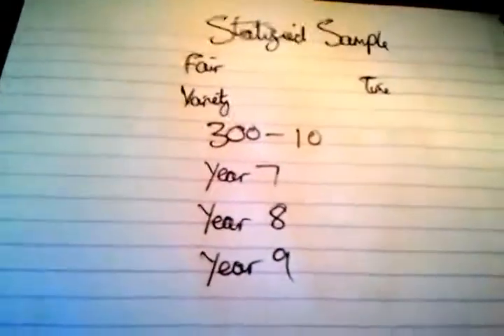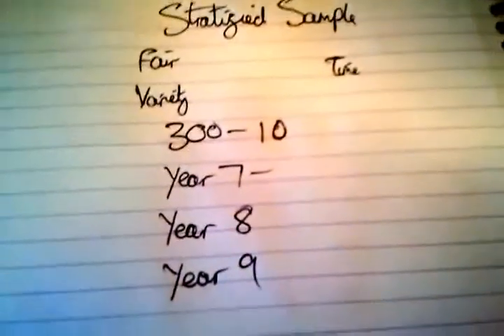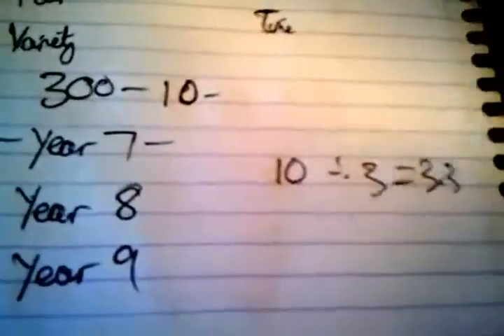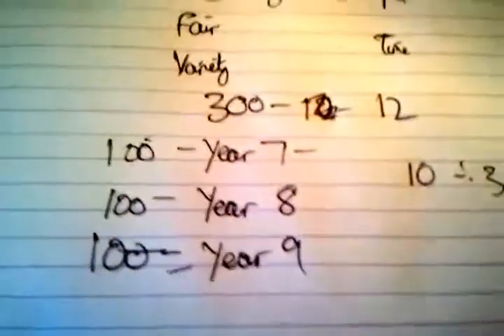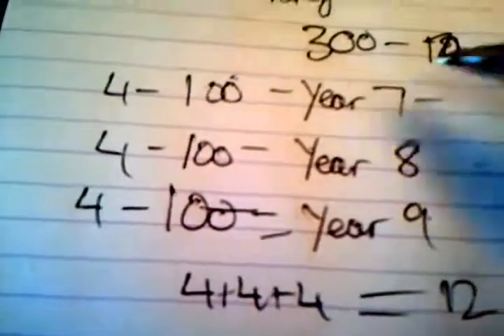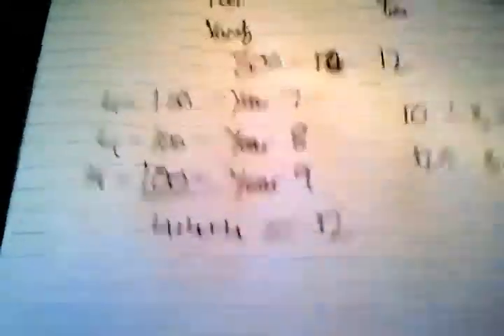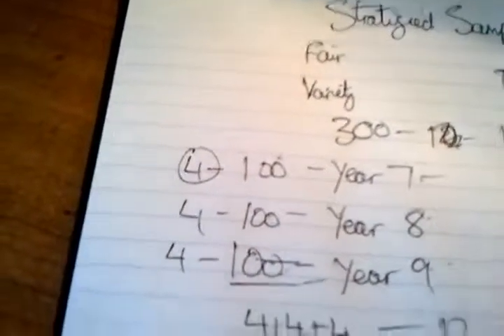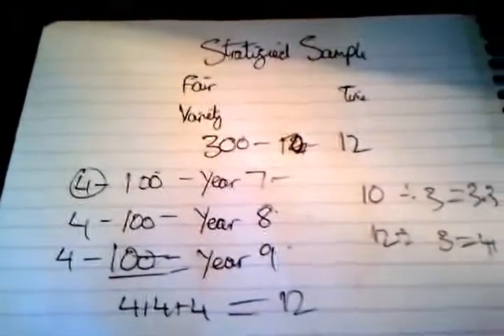How to take a Quota Sample